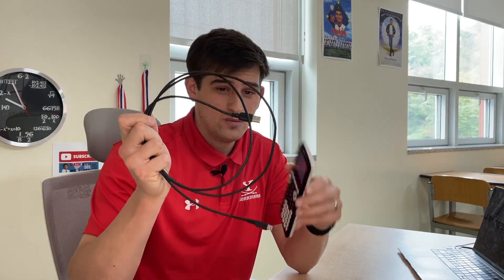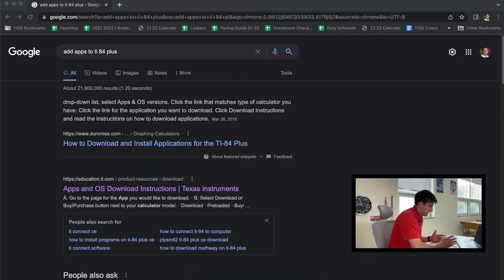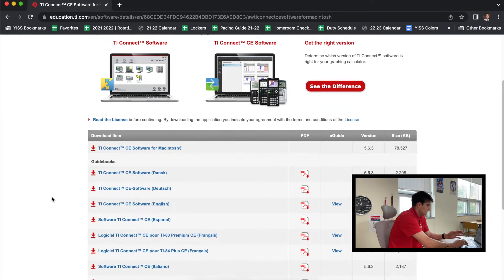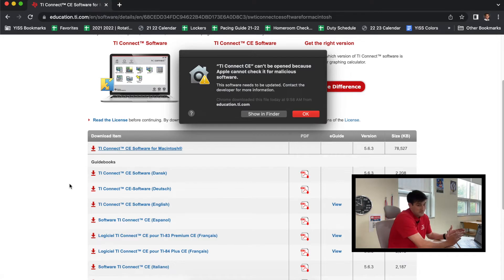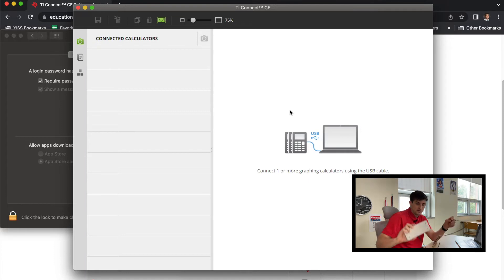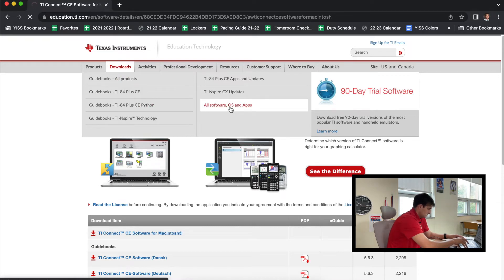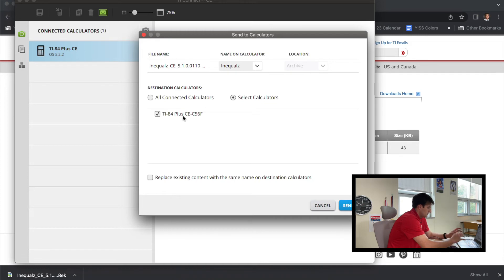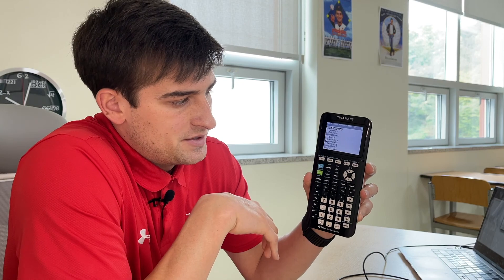Download and Install Inequality Graphing App on TI-84 Plus CE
Watch this video to learn how to add the INEQUALZ Application to your TI-84 Plus CE Graphing Calculator! Sometimes the apps that comes installed on your TI-84 Plus get erased, so if you aren't seeing the Inequality Graphing App when you push the "apps" button on your calculator, then follow the steps in this video to install the app!

If you already have INEQUALZ installed on your calculator and you are trying to learn how to use it, then watch these two videos: